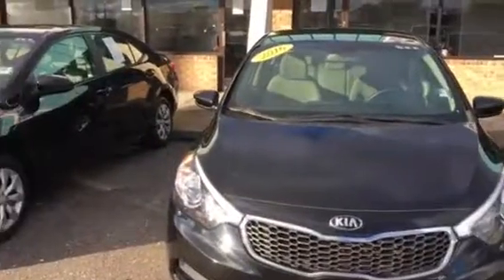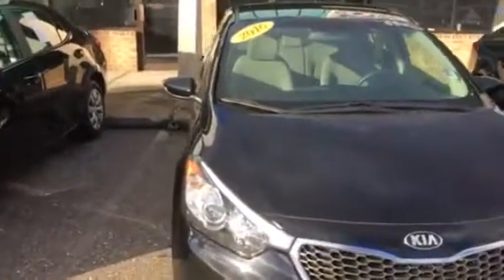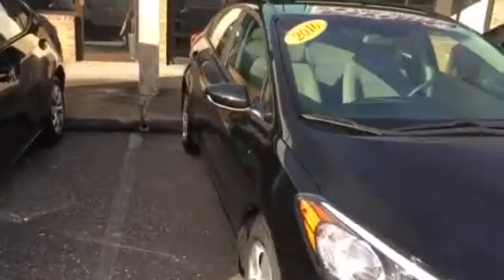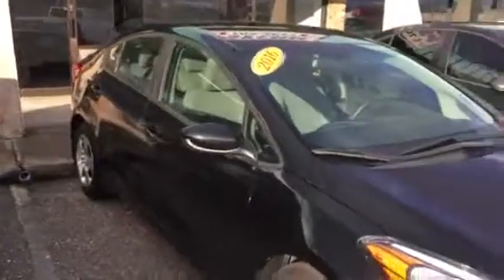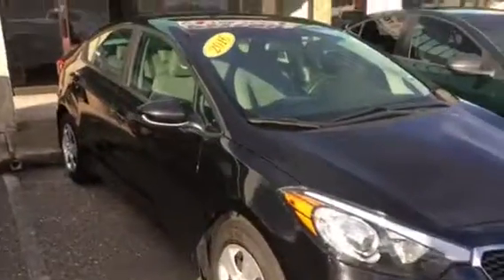2016 Kia Forte